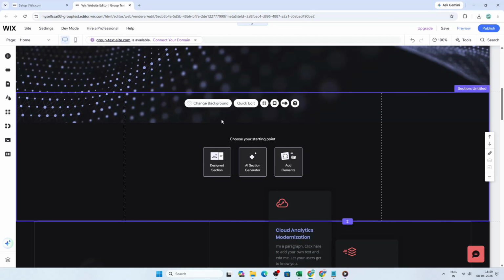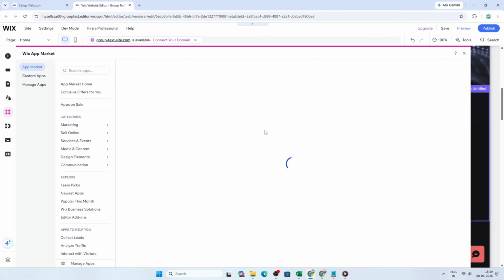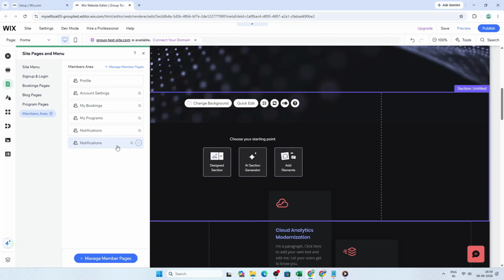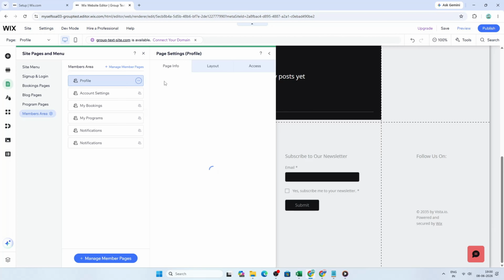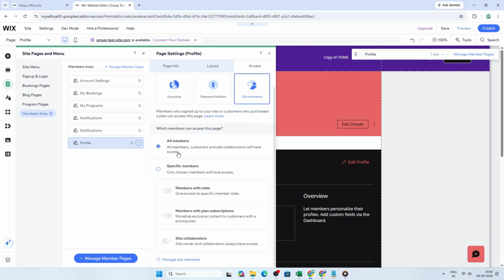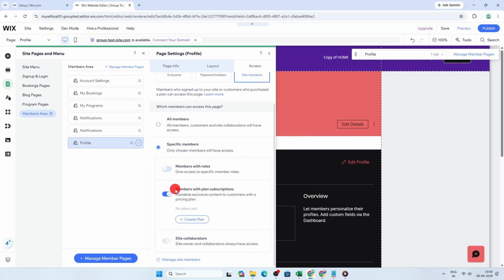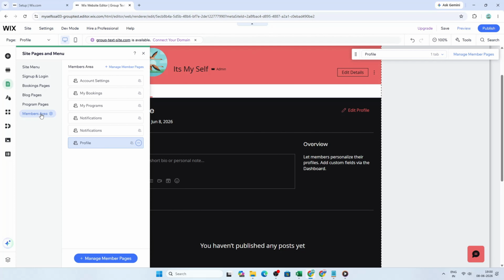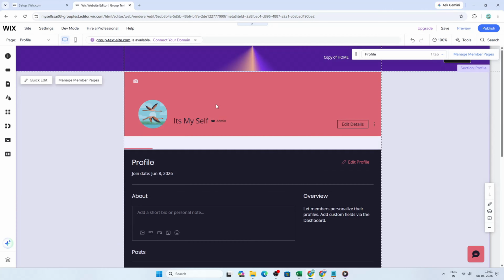How To Make A Members Only Page In Wix (Updated)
Learn how to make a members only page in Wix with this updated tutorial. This guide shows you how to use Wix member pages to restrict access to content and create a gated login area for your website visitors.

Topic cover in this video :
How to make members only page Wix, create private page Wix, Wix paid membership site setup, Wix member login page, Wix restricted content, Wix members only website, how to restrict page access Wix, Wix member login, Wix private content, Wix membership page tutorial, build members only site Wix, Wix member registration, Wix premium content setup, Wix how to hide pages from public